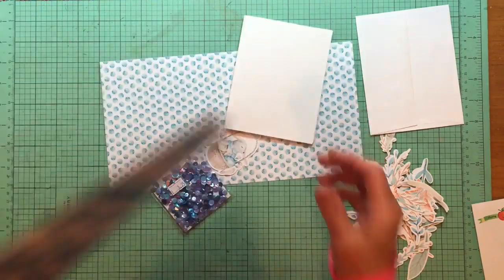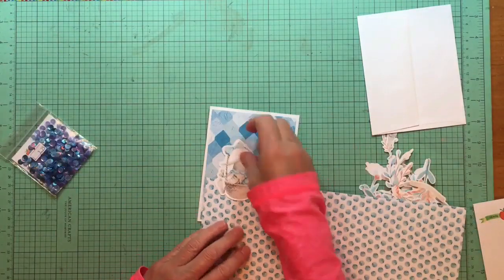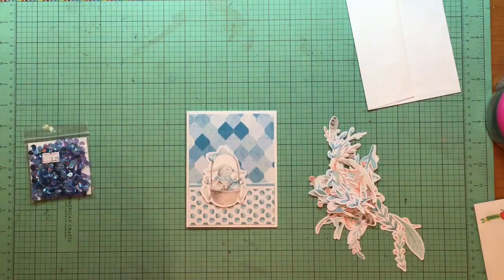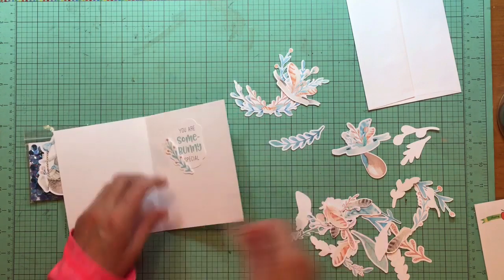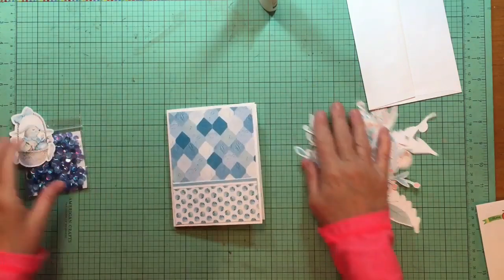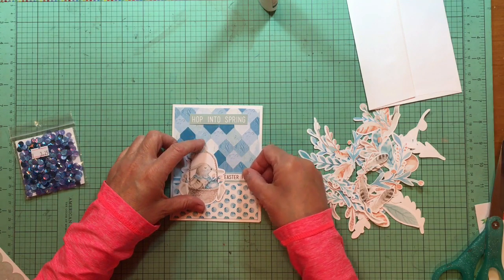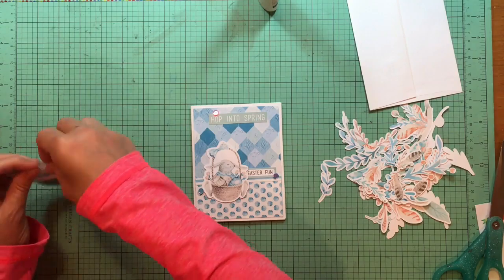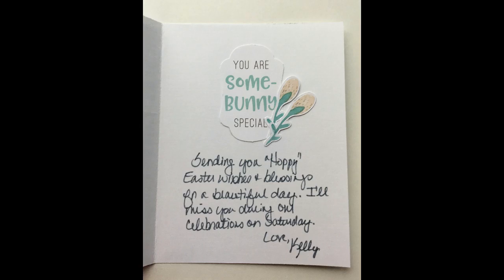Easter Card - Cheeky Studio Process (Easter Ephemera)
Here are the links to the Cheeky Studio products that I used.